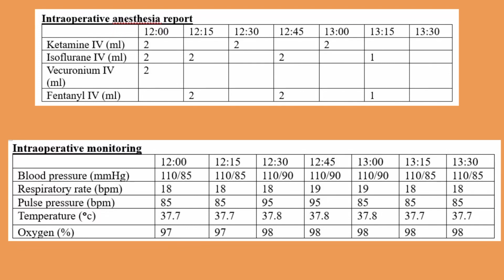Case History of peritonitis and sepsis- Tan Siao Hui